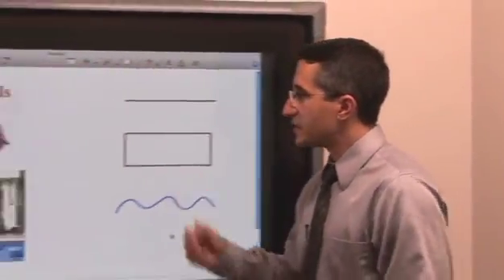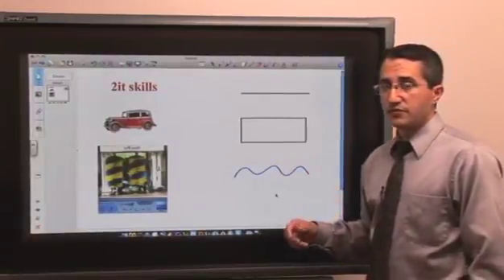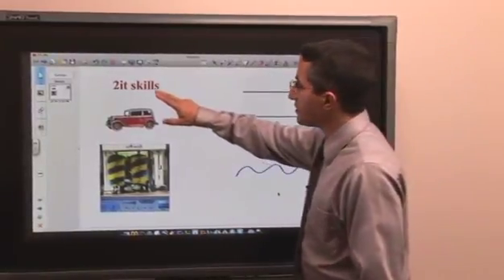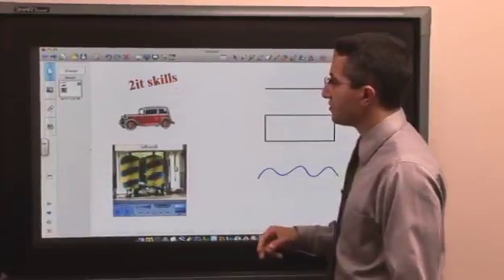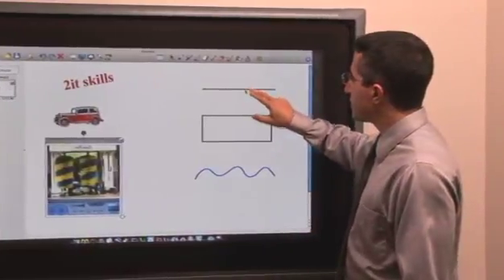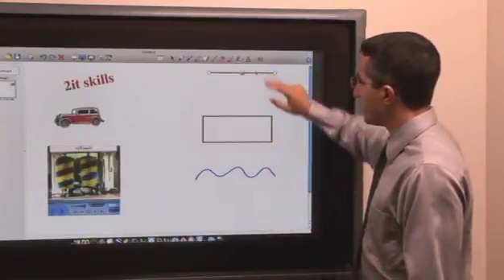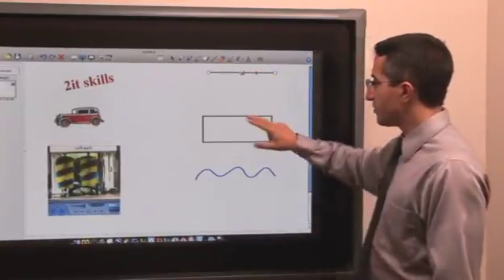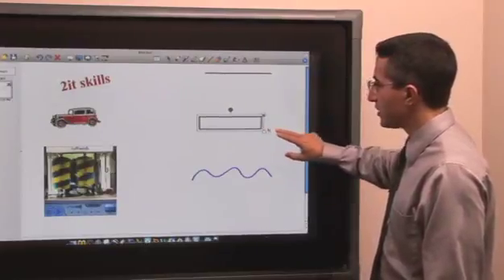Skills: NOTEBOOK Move, Rotate & Size